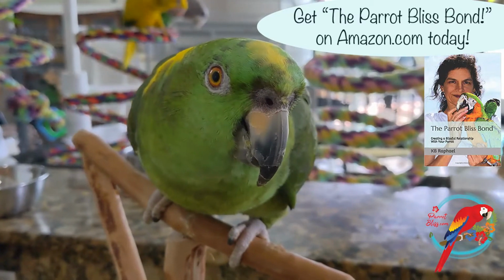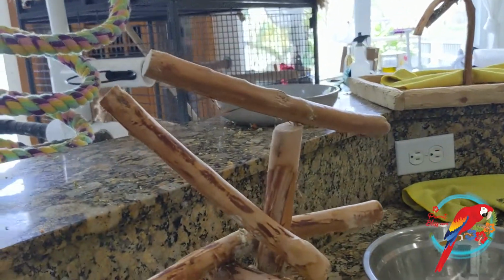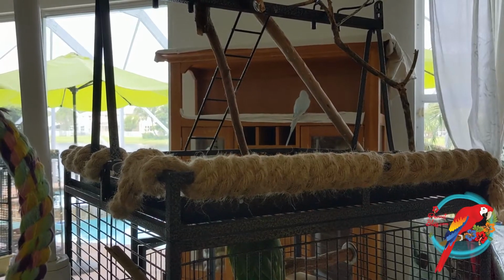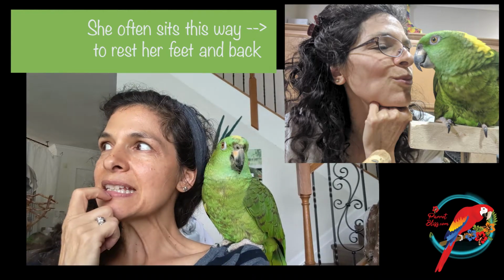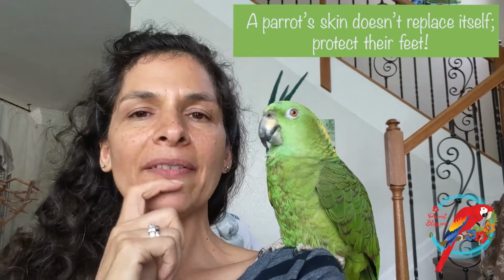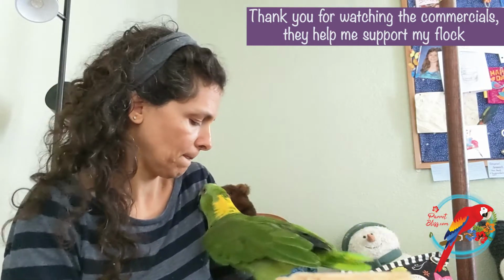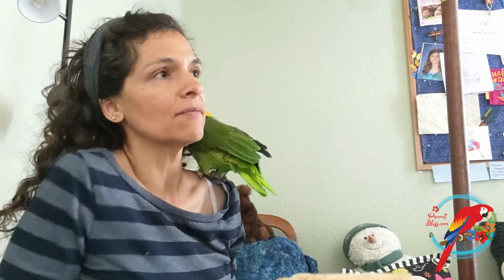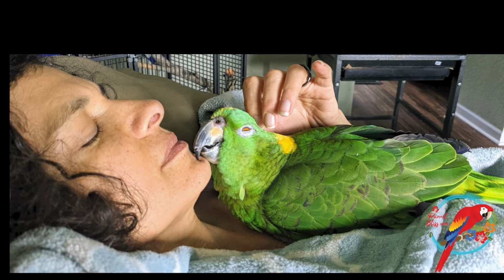Parrot Feet Don't Heal: Most Important Thing You'll Learn For Your Parrot's Wellbeing Parrot-Bliss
What would a parrot - or a bird- be without the ability to perch? They couldn't land to fly, parrots wouldn't be able to hold their food and none of them would be able to sleep well!

Take good care of your parrot's feet!

In additionon to keeping their cage clean, it is important to make sure you provide your parrot with the appropriate perch so their feet stay healthy and strong.

HAVE A QUESTION ABOUT PARROTS?
Finding Bliss for you and your parents through diet, bonding and understanding more about a parrot's world.
Parrots are my bliss! I currently have 17 species and have had several others too. I love learning about them and have experts that I talk to when I want to learn something about them to avoid contradictory or incorrect information.
As the author of "The Parrot Bliss Bond," I love and welcome questions about having a parrot and creating one of the best experiences of your life!

Or my novel, "Cake By The Ocean"

TINK'S (CBD) OIL
CBD oil for parrots! Help de-stress your parrot's plucking, anxiety or pain and support a healthy immune system at ParrotBliss.com which takes you